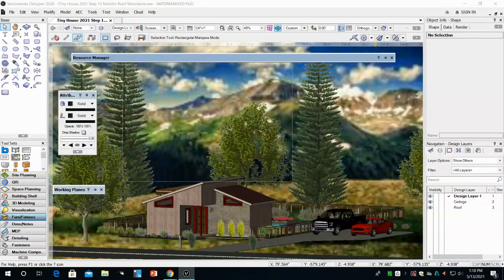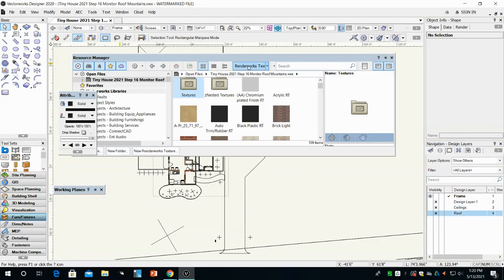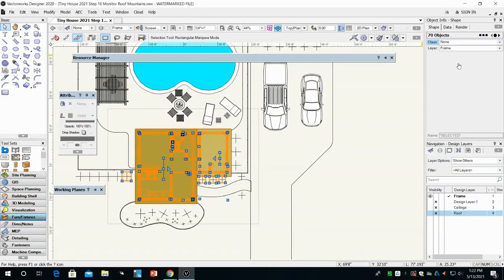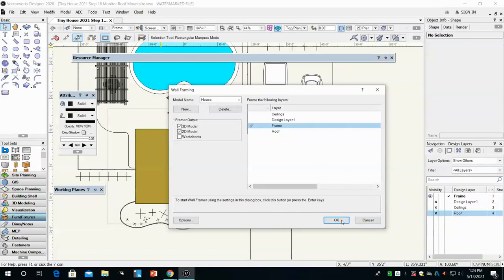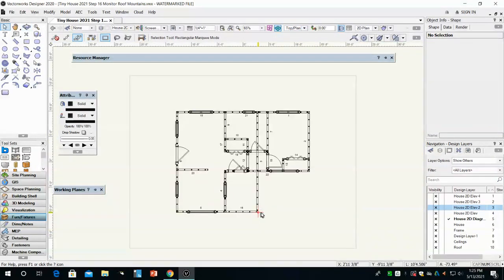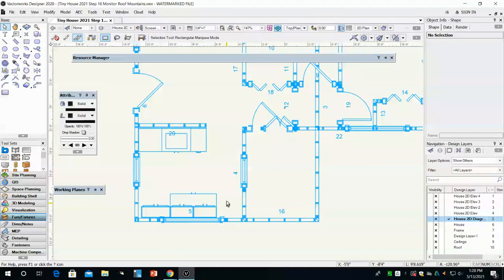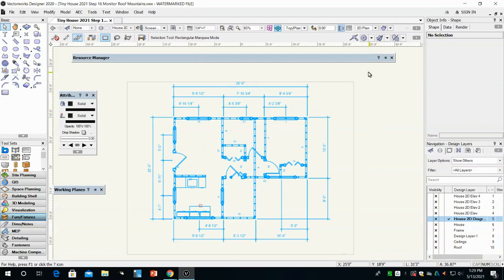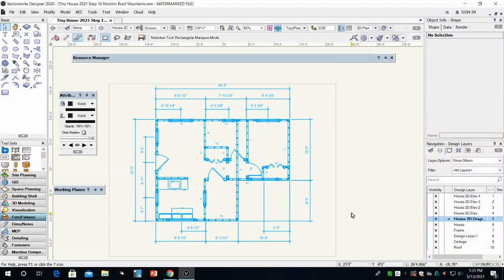Tiny House Part 11 Floor Plan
Floor plan